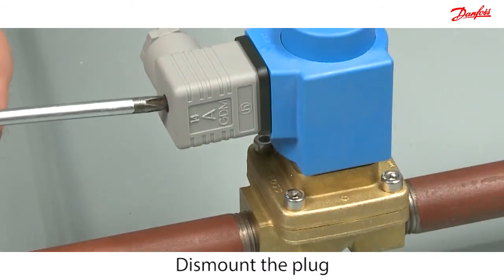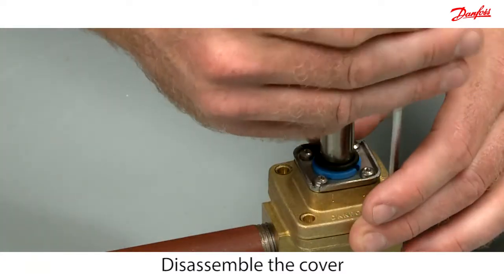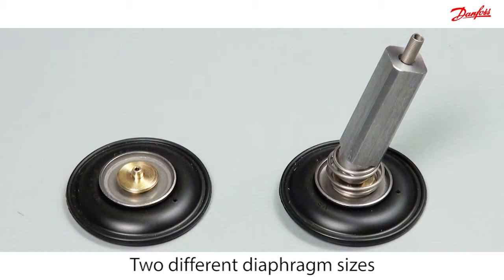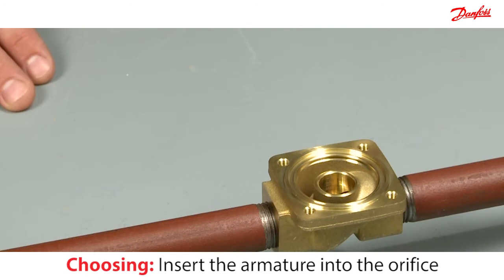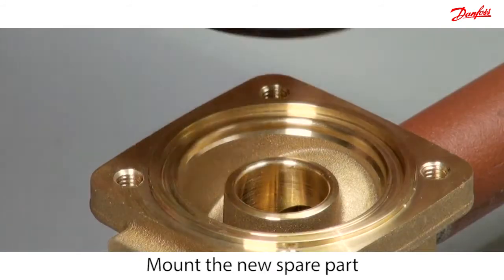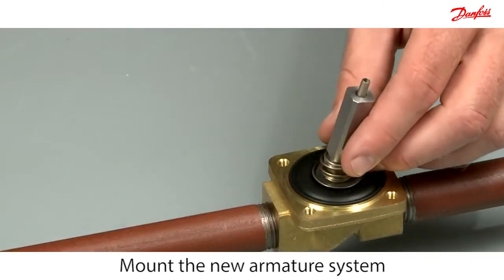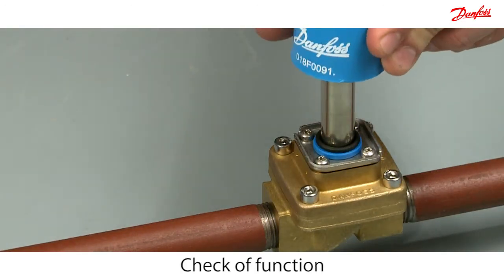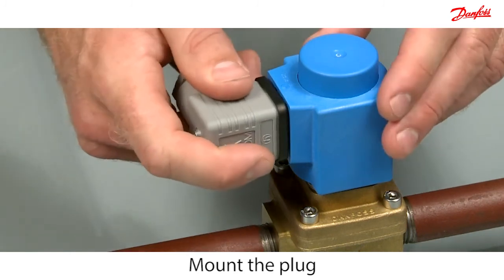How to fit a spare part kit to a Danfoss EV250B NC solenoid valve | Step-by-step instructions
This video gives step-by-step instructions to help you change the diaphragm, O-ring and armature system on a Danfoss EV250B normally closed (NC) solenoid valve:

1. Dismount the plug and lever the coil away from the valve body.

2. Disassemble the valve top cover.

3. Carefully lift off the cover and take out the armature assembly.

4. Insert the armature into the orifice, to test which diaphragm size you need.

5. Make sure the valve is clean, then carefully mount the new spare part—ensuring the spring has the tight windings at the top.

6. Reassemble the cover and use a permanent magnet to check the functionality of the armature.

7. Mount the coil with the easy click-on system, then mount the plug to reconnect the power.

Safety warning: never remove a coil or disassemble a plug with voltage applied.